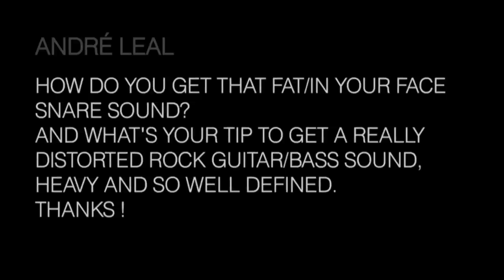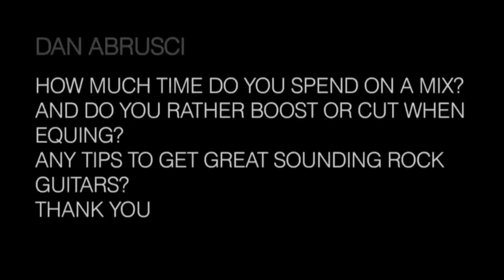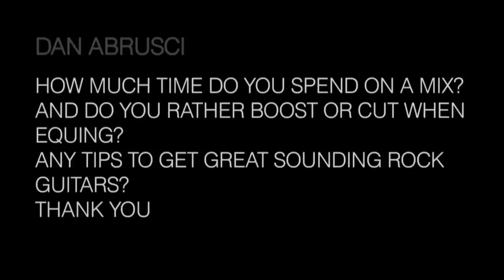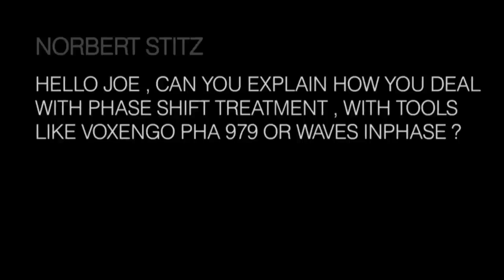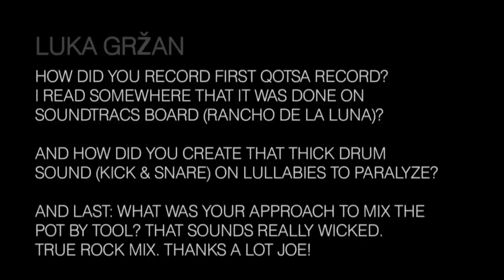MWTM Q&A #7 - Joe Barresi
MIX With The MASTERS - Q&A with Joe Barresi

The MIX With The MASTERS Seminar Series is a chance for recording and mixing engineers to come and work closely with A-List record producers, engineers and mixers and improve their skills in music production. The events take place in the outstanding Studio La Fabrique which is the perfect place to learn and relax in the South of France.

During his Week-Long Seminar in October 2013, Producer and Mixer Joe Barresi took the time to answer a few questions from the MWTM Facebook Page.